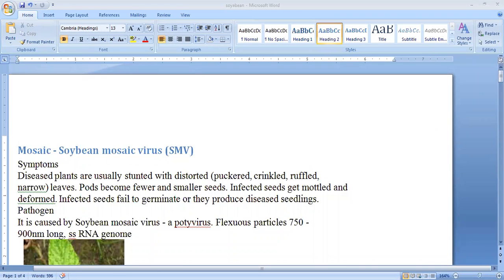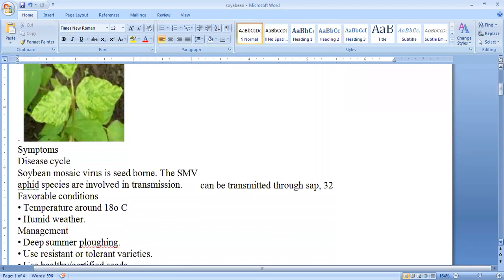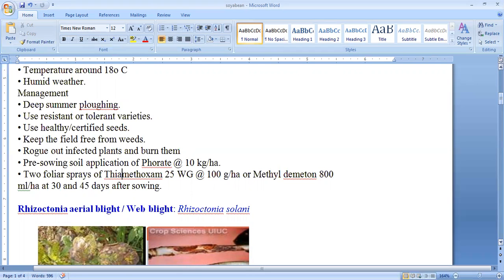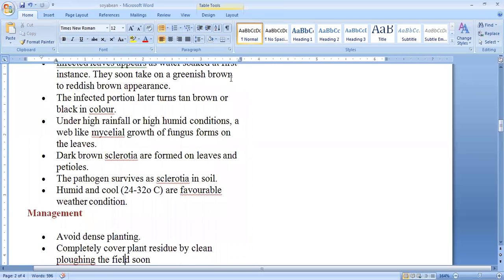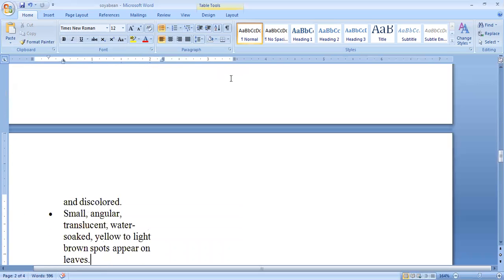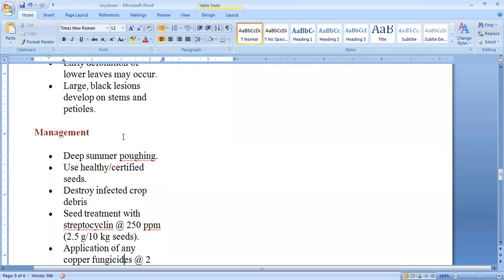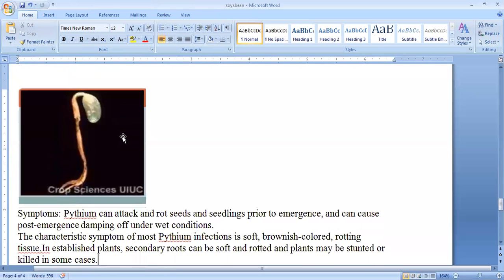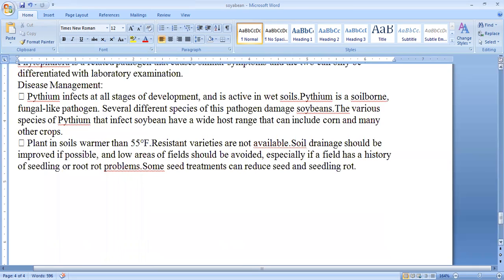Soyabean Disease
DISEASES OF FIELD AND HORTICULTURAL CROPS AND THEIR MANAGEMENT -I